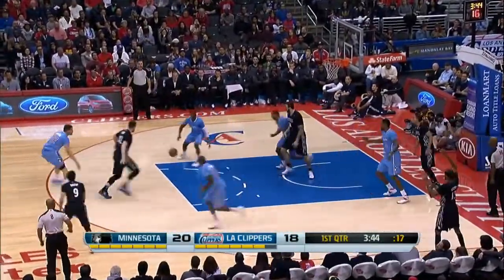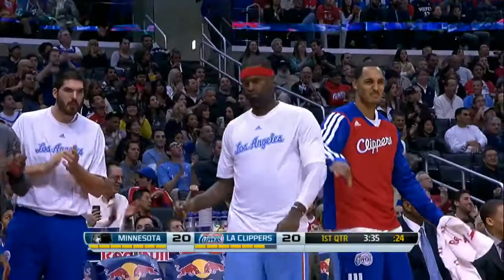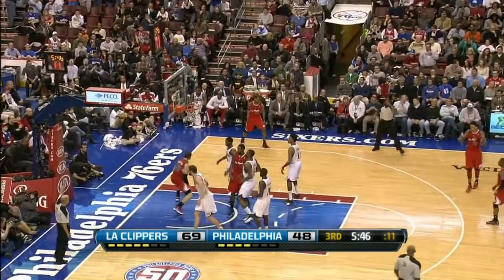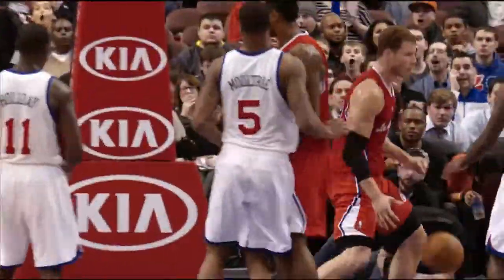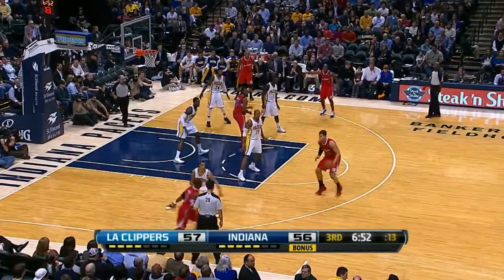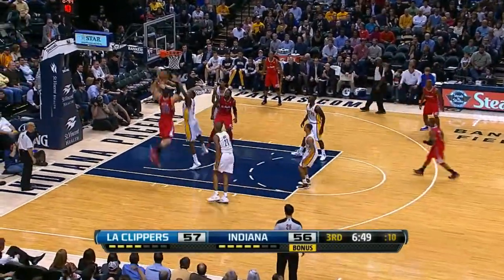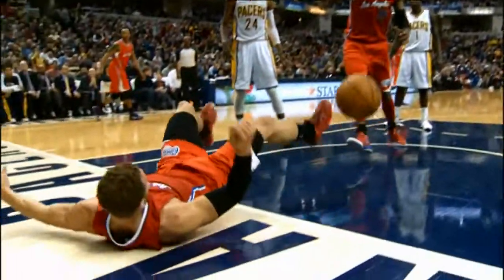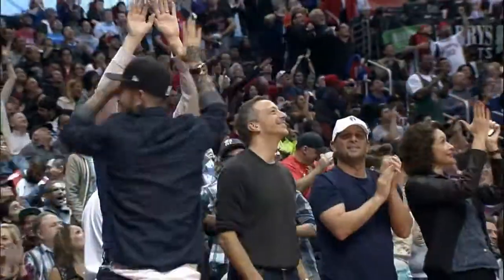Blake Griffin s Top 10 Plays of 2013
Cele mai tari jocuri Blake Griffin